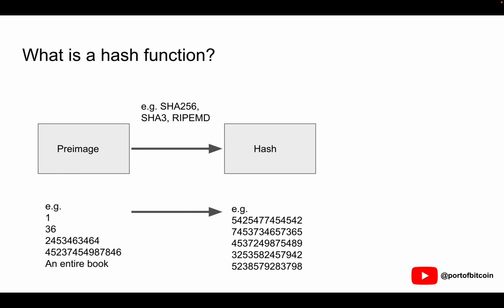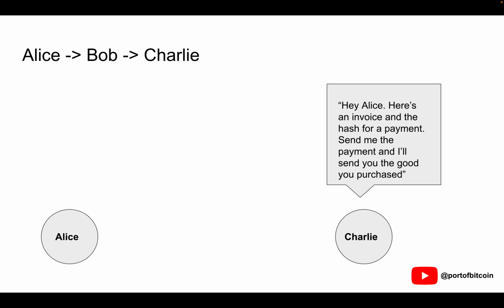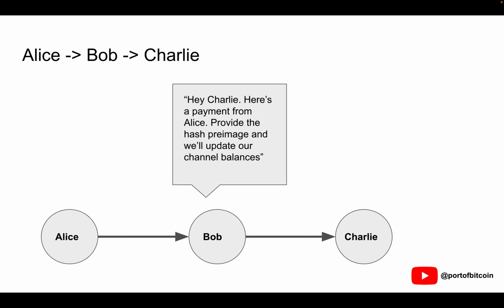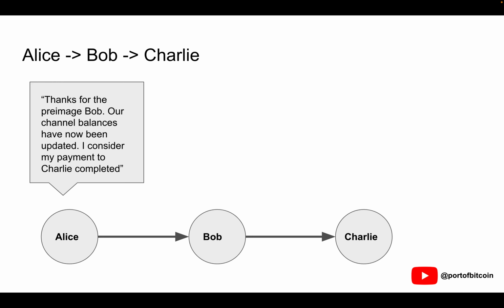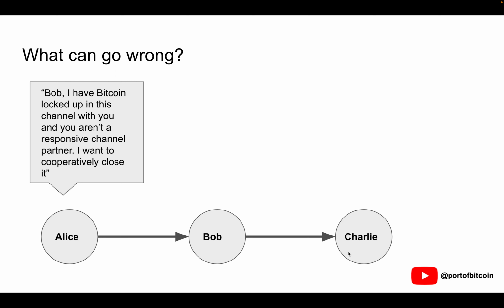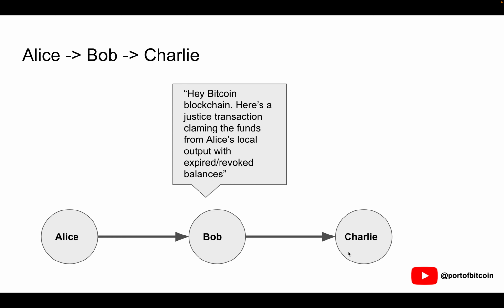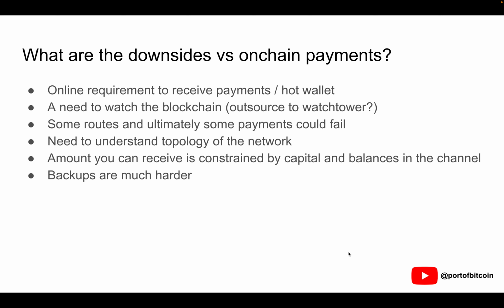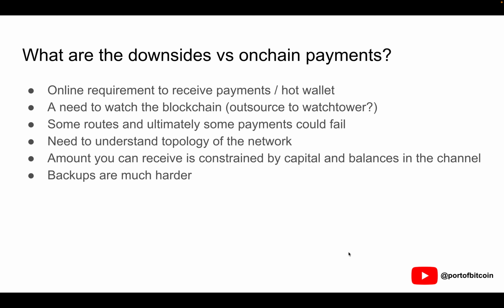What is a HTLC and why does Lightning rely on them?